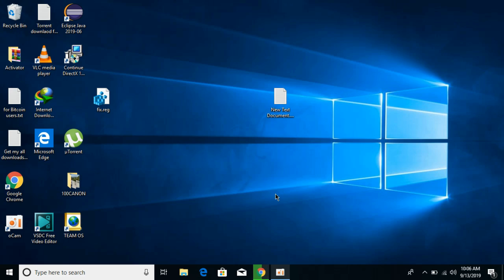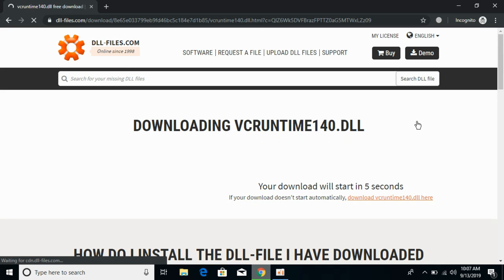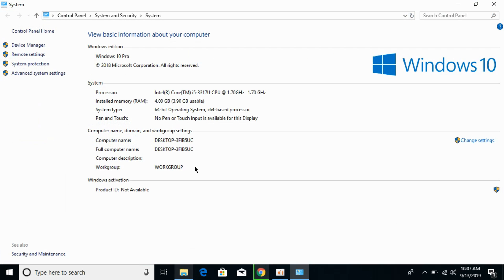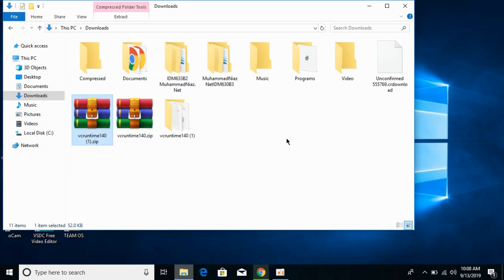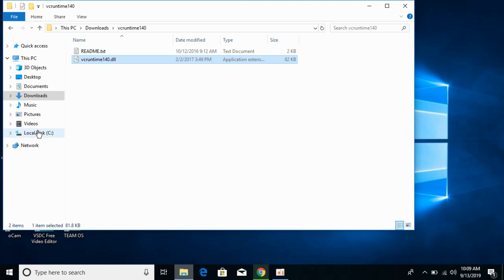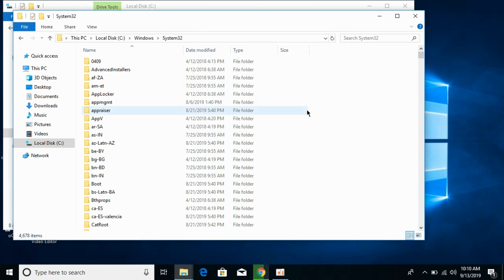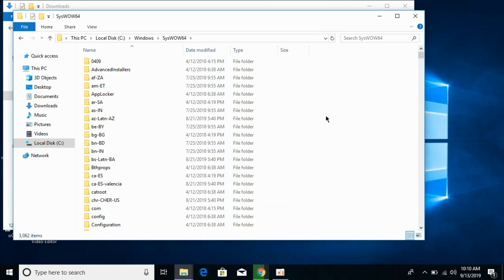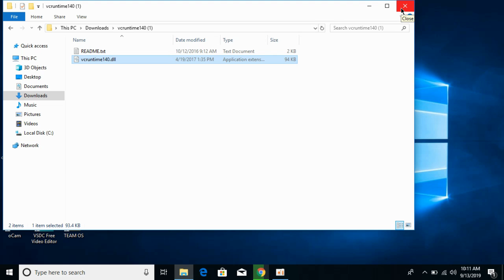FIX PES 2020 Error vcruntime140.dll Missing From Your Computer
Learn How to FIX PES 2020 Error vcruntime140.dll

Download Both 32 and 64 Bit Files

    Extract the .dll File from the downloaded Folder.

    Copy/Paste the file/s into the following folder:

    32-Bit Windows:

    - 32-Bit Version - C:\Windows\System32

    64-Bit Windows:

    - 32-Bit Version - C:\Windows\SysWOW64
    - 64-Bit Version - C:\Windows\System32